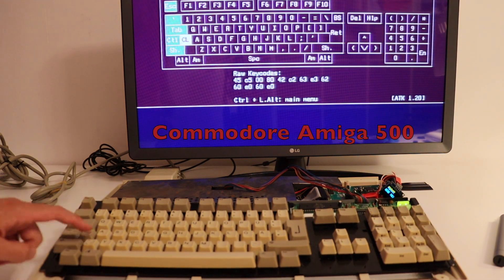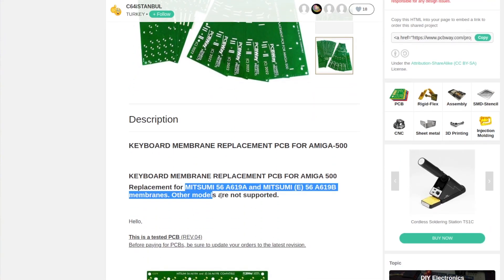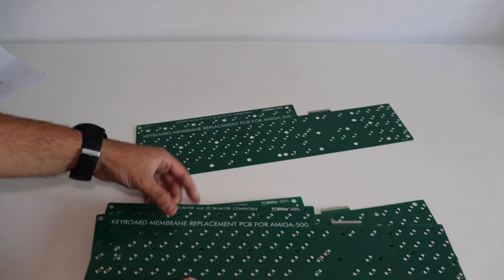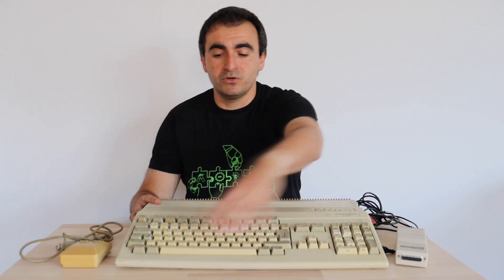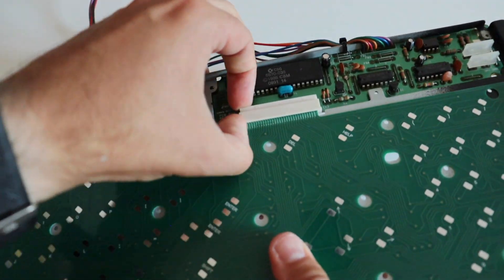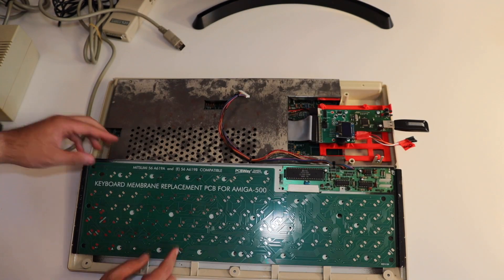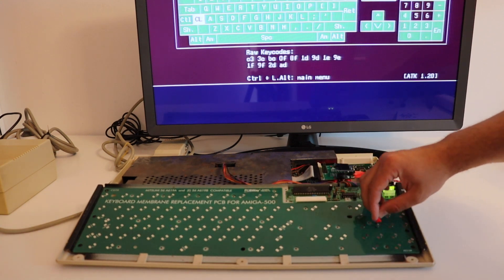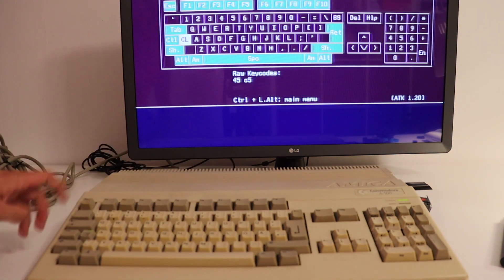Restoring the Magic: Repairing Amiga 500 Keyboard with a PCB Replacement!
Only $5 for 10 PCBs and Only $4.98 for 3D Printing + Express 24 hour service A comprehensive step-by-step tutorial on how to replace the old membrane with a printed circuit board (PCB) on Commodore Amiga 500 computer. Featuring the exact steps and testing using "Amiga Test Kit" ADF disk image primary developed by Keir Fraser (keirf). Huge thanks to Keir for the test kit and to C64iSTANBUL for designing "KEYBOARD MEMBRANE REPLACEMENT PCB FOR AMIGA-500" and uploading it at PCBway shared projects. The replacement pcb is suitable for MITSUMI 56 A619A and MITSUMI (E) 56 A619B membranes. Other models are not supported.

Before ordering a PCB make sure it is compatible with your Amiga. Double check that the original membrane is really broken. Try to improve the conductivity of the conductive key plates and the membrane's pads with a 4B pencil.

Chapters:
0:00 Intro
0:48 KEYBOARD MEMBRANE REPLACEMENT PCB FOR AMIGA-500
2:02 Commodore Amiga 500
2:54 Remove membrane
3:29 PCB replacement
4:10 PCB test
5:33 Keyboard test
6:20 Conclusions